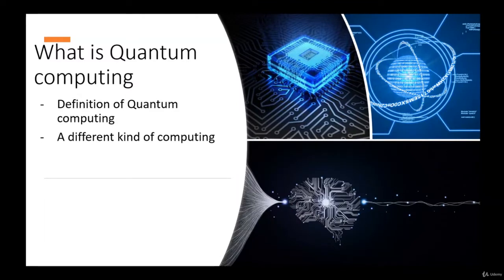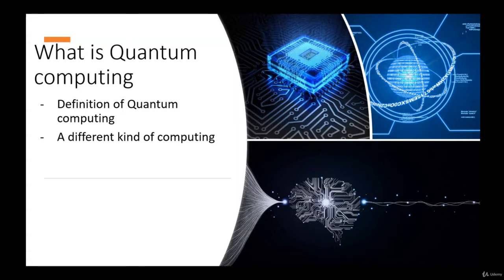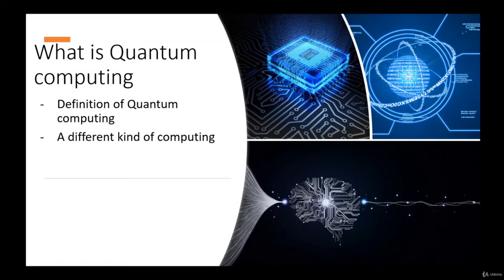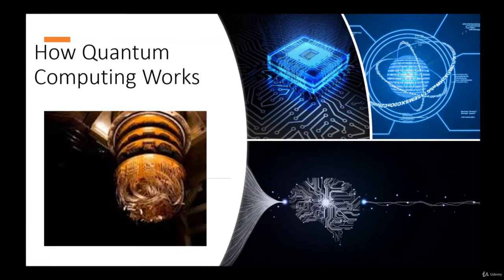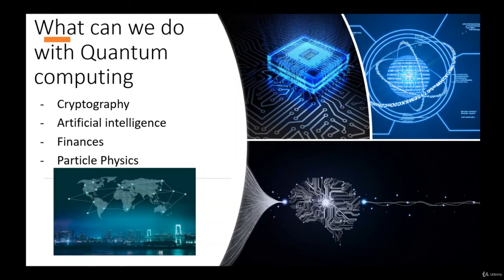What is Quantum computing | Quantum Computing Course | G-Tech Educate